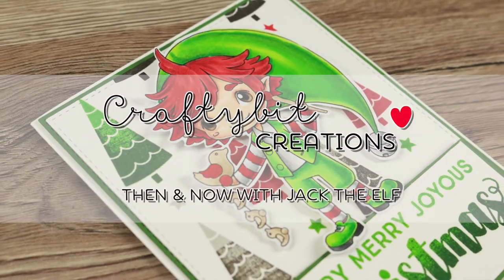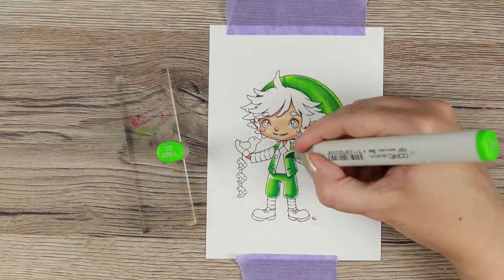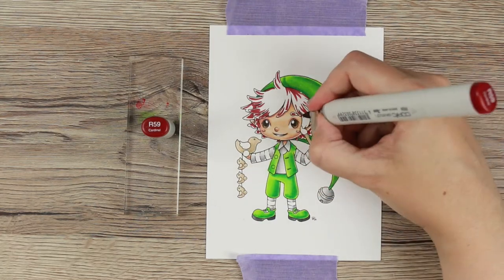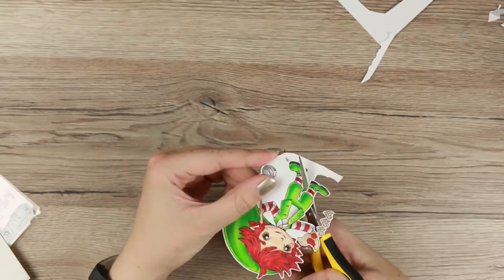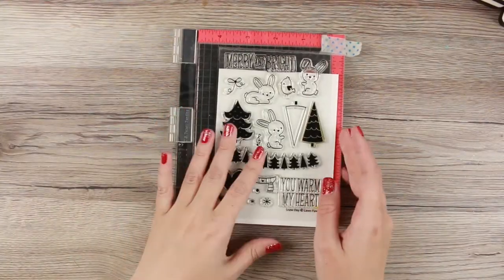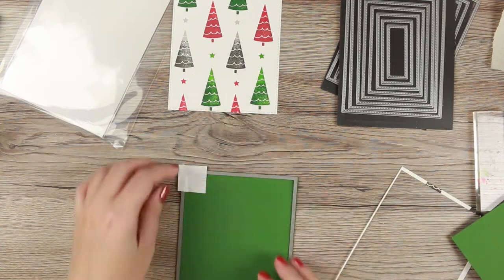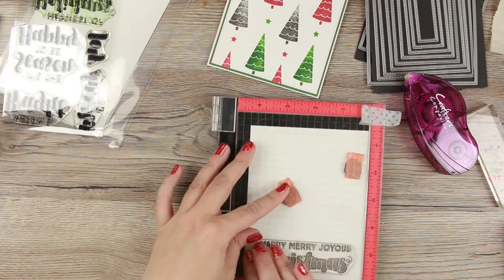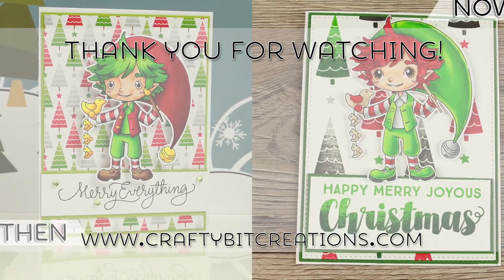Then & Now | Remake of Jack The Elf Card | Stamped Background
Where I show you how I remake an old card.

Copics:
Skin: E000, E00, E21, E11, E04
Green: YG05, YG07, YG09, YG17, G19
Red: R24, R27, R46, R59
Browns: E40, E41, E42, E43, E44, E47, E49
Eye whites and teeth: B61, B63
Greys & Blacks: N0, N2, N4, N6, N8, N10

[ Amazon UK ]

• LF723 Lawn Fawn Clear Stamp - Snow Day by Lawn Fawn
[ Amazon UK ]

• Lawn Fawn Clear Stamps - Trim The Tree LF564 by Lawn Fawn
[ Amazon US ]

• Lawn Fawn Fawndamentals Ink Pad - Jalapeno
[ Amazon US ]

• Lawn Fawn Ink Pad Noble Fir
[ Amazon US ]

• Lawn Fawn Lawn Fawndamentals Ink Pad Lobster
[ Amazon US ]

• Lawn Fawn CRANBERRY Premium Dye Ink Pad Fawndamentals LF859
[ Amazon US ]

• Lawn Fawn MANATEE Premium Dye Ink Pad Fawndamentals LF1090
[ Amazon US ]

• Lawn Fawn SOOT Premium Dye Ink Pad Fawndamentals LF1002
[ Amazon US ]

• My Favorite Things JOYOUS CHRISTMAS SENTIMENTS Clear Stamps CS86

• EK Success Cutter Bee Scissors WLM
[ Amazon US ]

Video stuffs:
Camera: Canon 70D
Editing Software: Final Cut Pro X